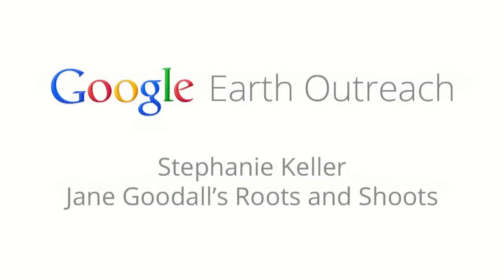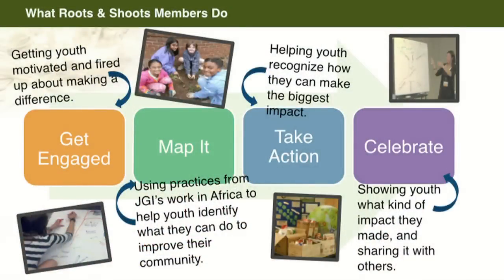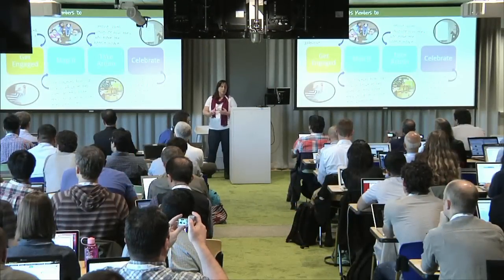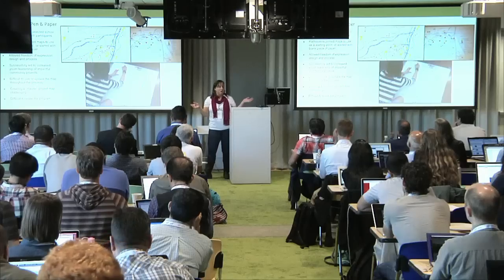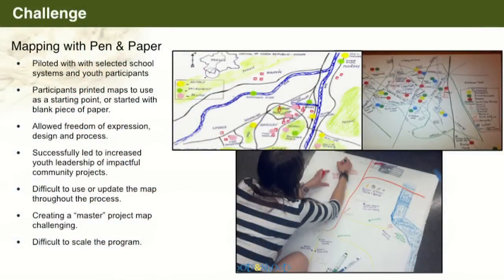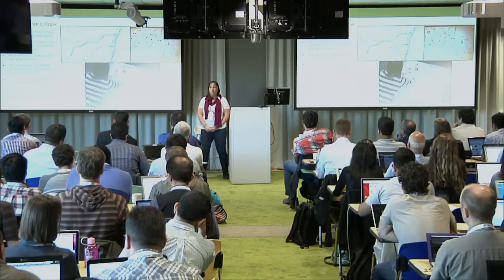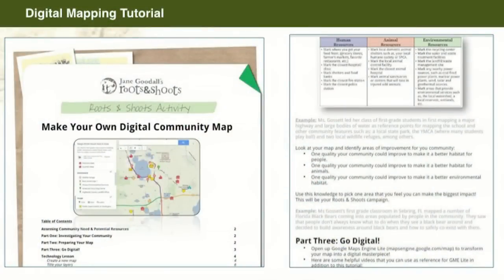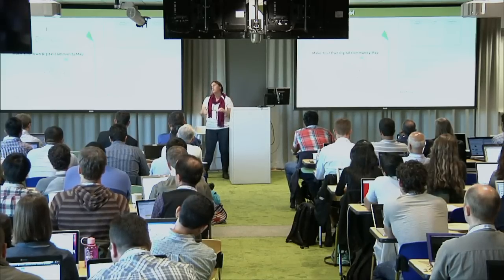Geo for Good User Summit 2014 - Tuesday 4 Keller Jane Goodall Roots and Shoots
Stephanie Keller with the Jane Goodall’s Roots and Shoots speaks on, “Teaching youth to mark their impact on the map.” The Google Geo for Good Summit 2014 Agenda